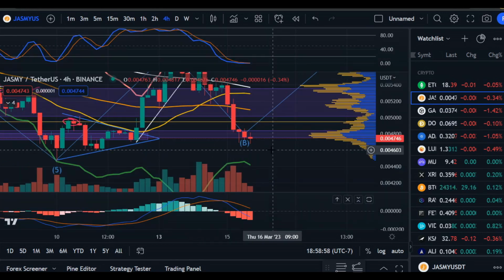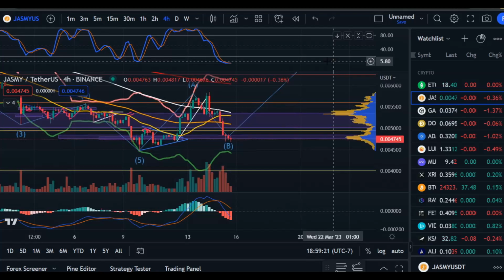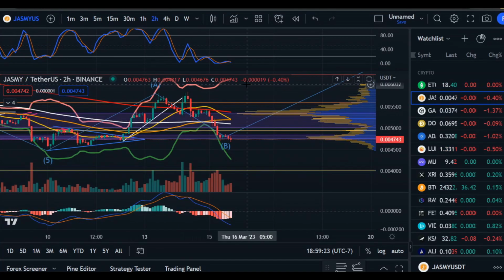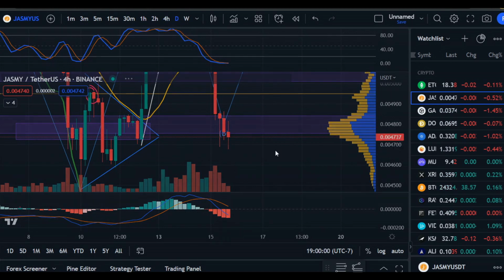Next Targets For Jasmy In This Downtrend!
$Jasmy Price Update - JASMY PRICE PREDICTION